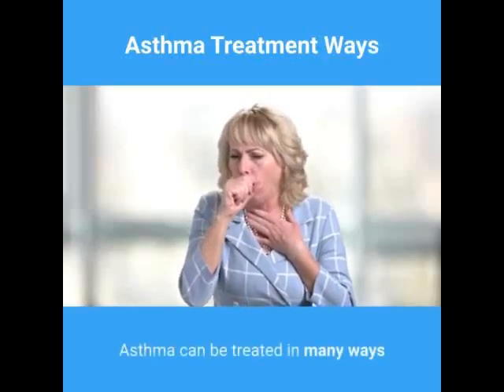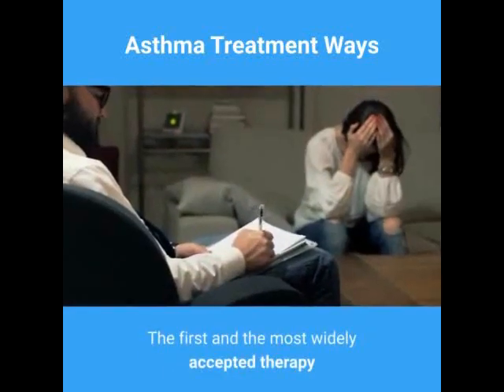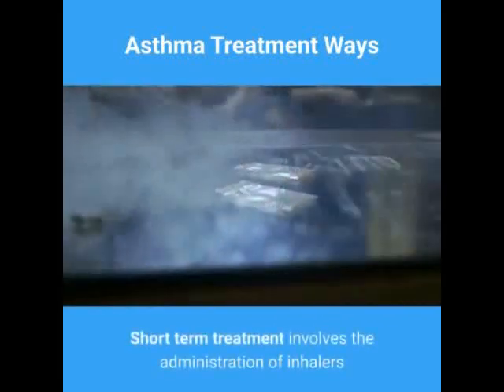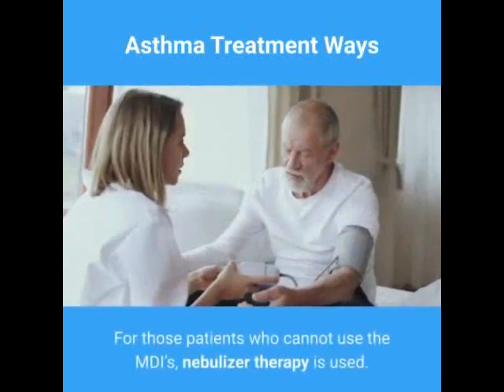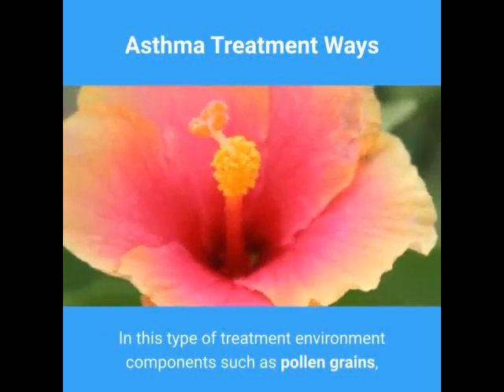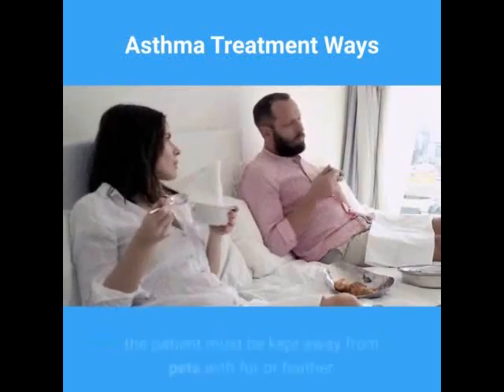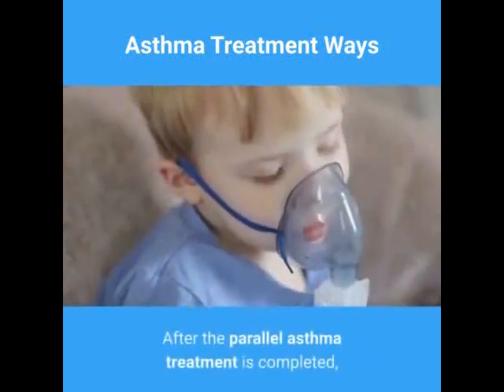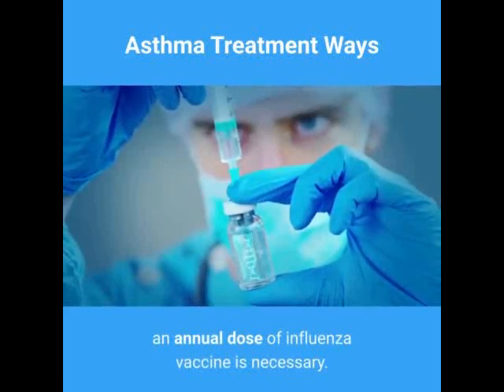Asthma treatment ways